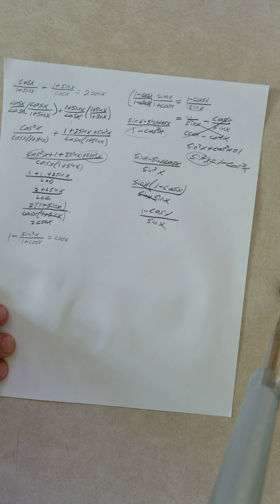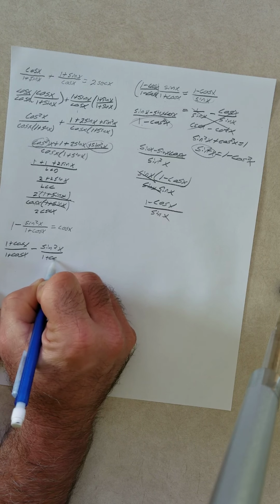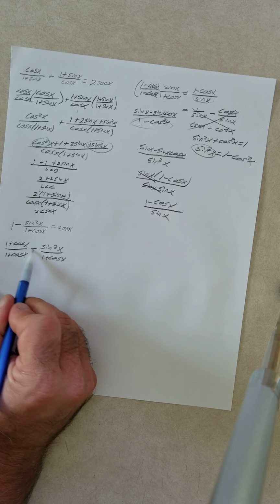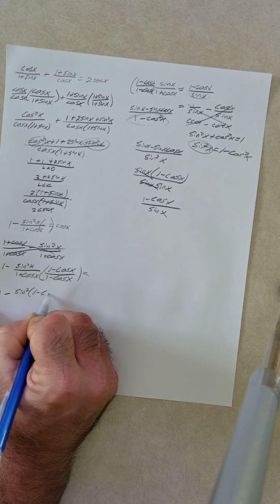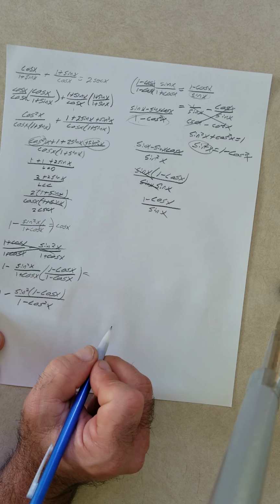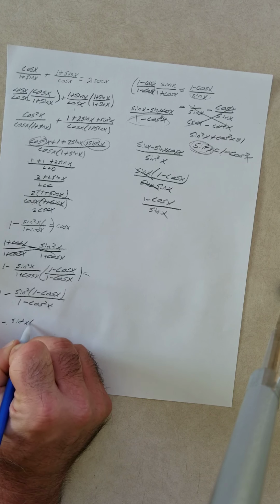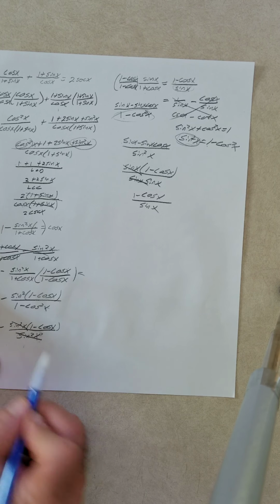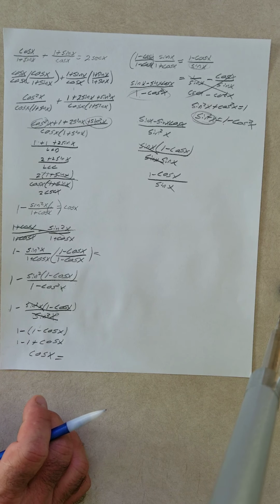Day 2 3/24/20